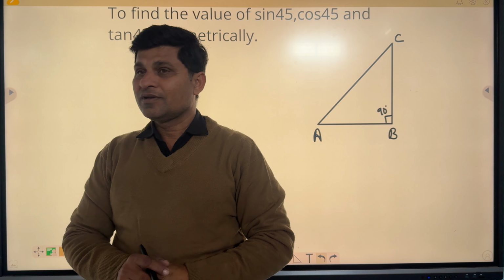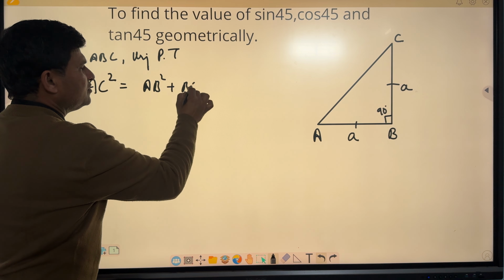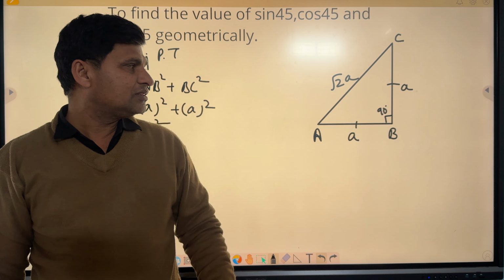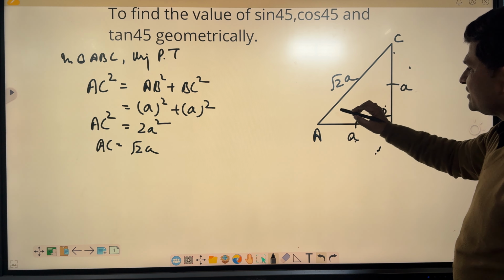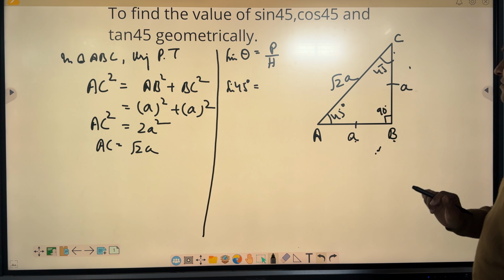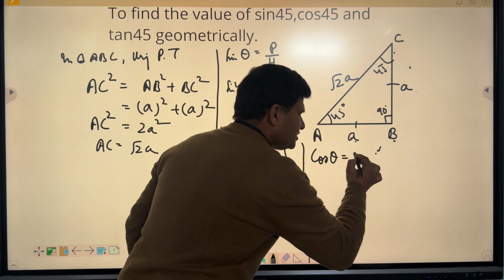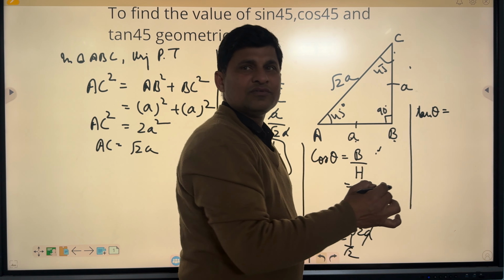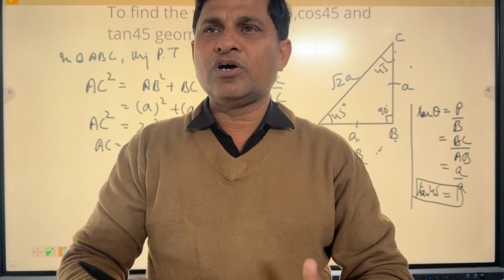To find the value of sin45,cos 45 and tan45 geometrically. class10 Apni pathshala # By Arif sir.